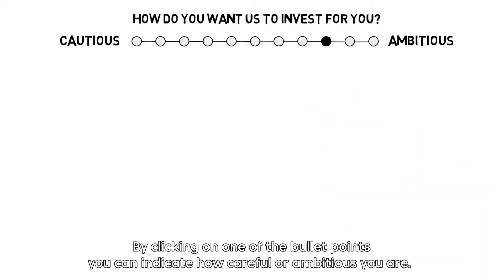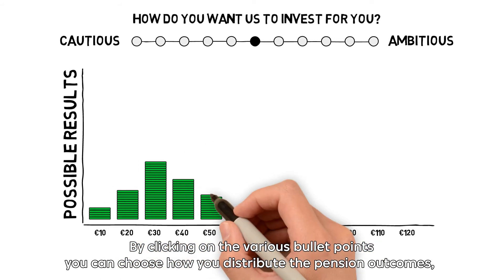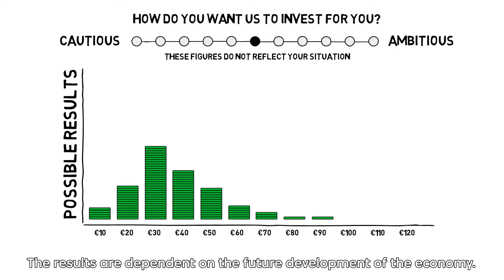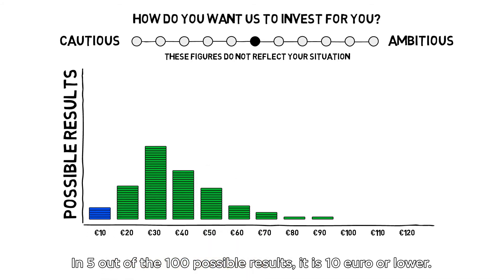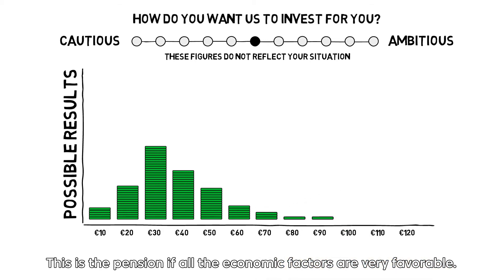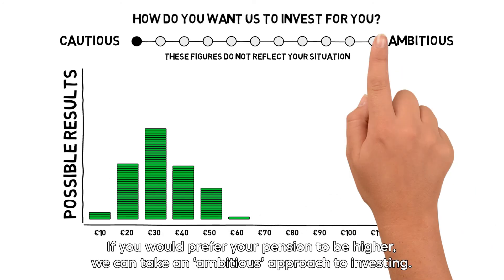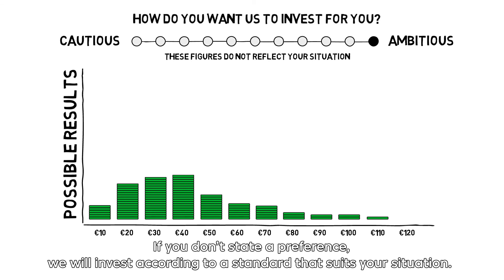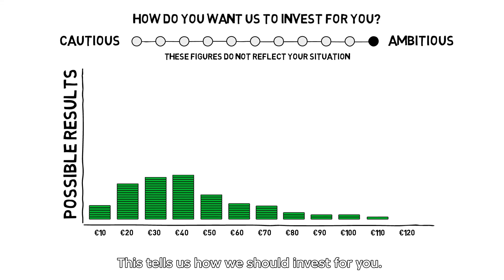Determining you investment balance at Centraal Beheer APF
Influence your pension with the investment balance tool. The amount of pension that you receive is not fixed, this is because your pension is dependent on investments. The investment balance tool allows you to state how we should invest on your behalf.

Over Centraal Beheer:

Centraal Beheer biedt particuliere en zakelijke klanten persoonlijk contact, zekerheid en gemak. Wij zijn de verzekeraar achter de campagnes Even Apeldoorn Bellen.

Centraal Beheer is landelijk bekend als de verzekeringsmaatschappij uit Apeldoorn. We zijn een van de grootste verzekeraars van Nederland en hebben rechtstreeks en persoonlijk contact met onze klanten. Wij bieden onze klanten zekerheid, gemak en duidelijkheid.